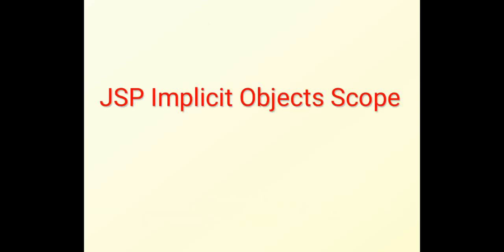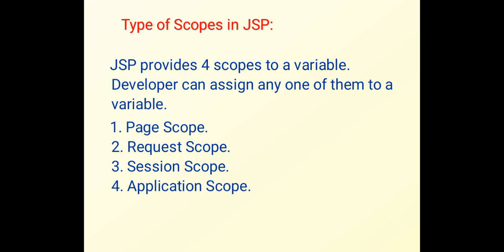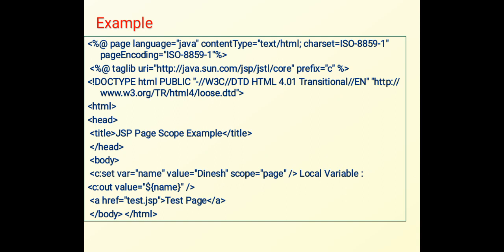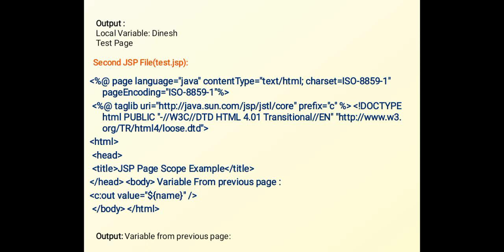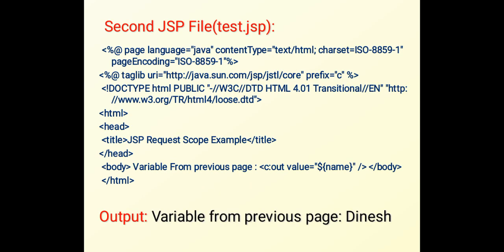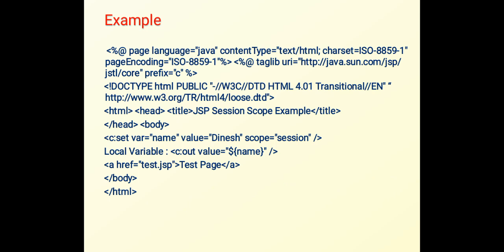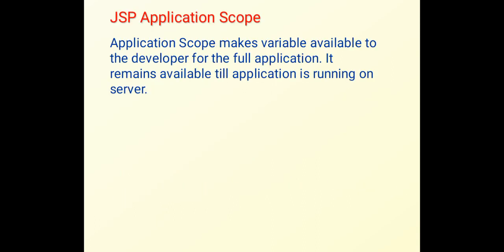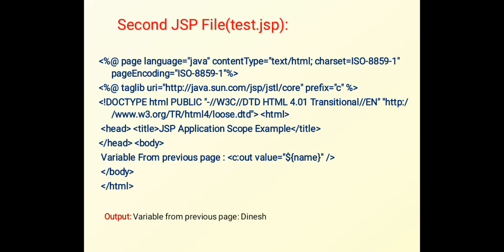Scope of Implicit Objects in JSP